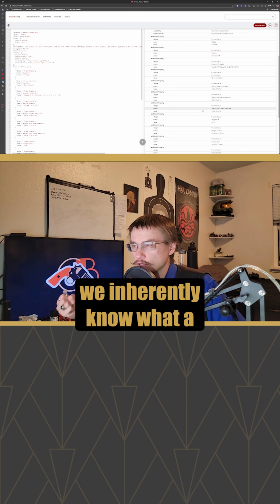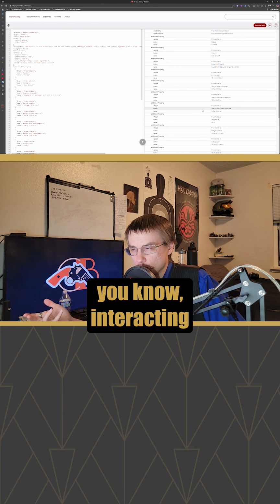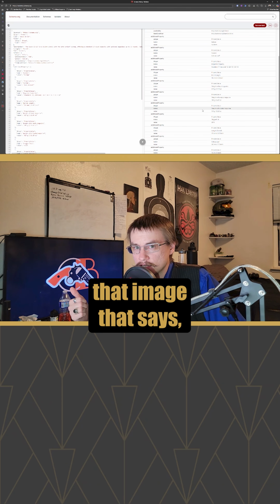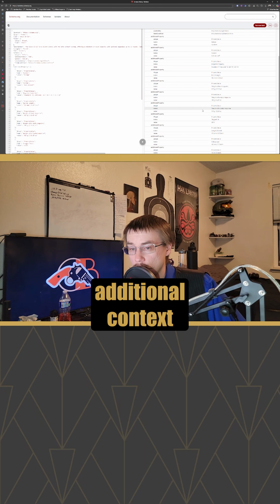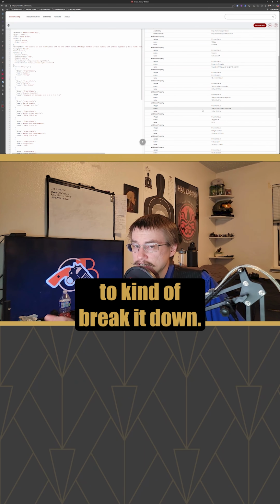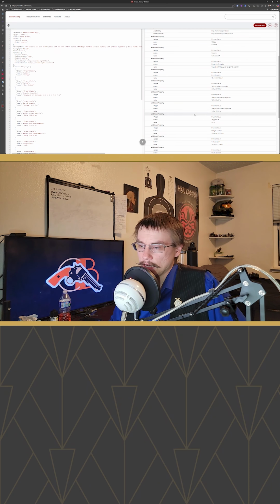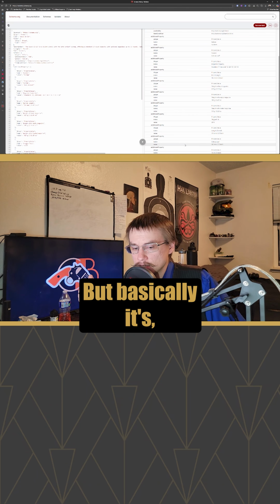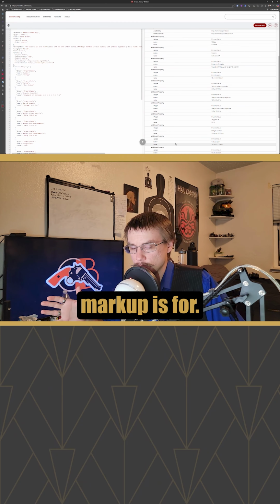Validating Schema Markup & Why FFL's Need It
What does Schema Markup do and why should you be adding it to your website, even as an FFL. In short, it helps search engines understand your website and the products that you are selling.

Get our free FFL Local SEO Guide and start driving more customers to your door.